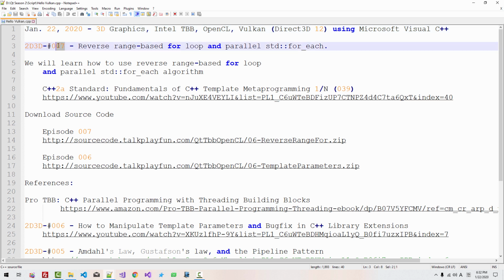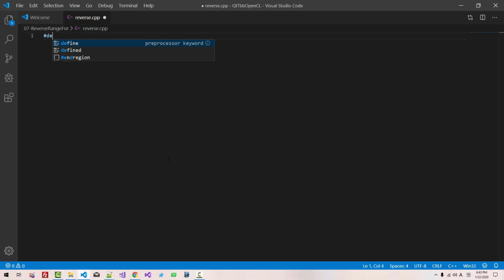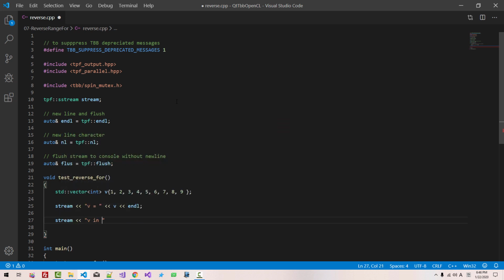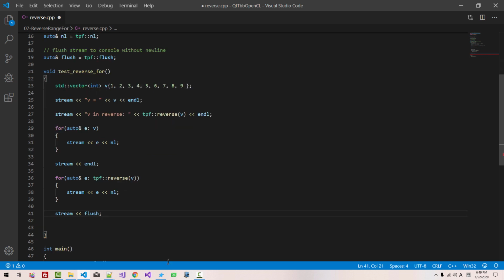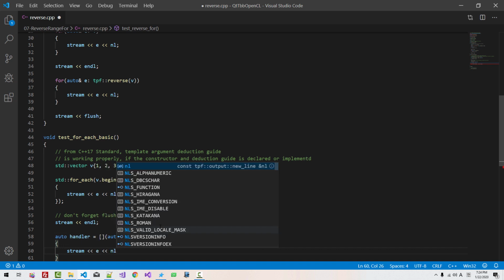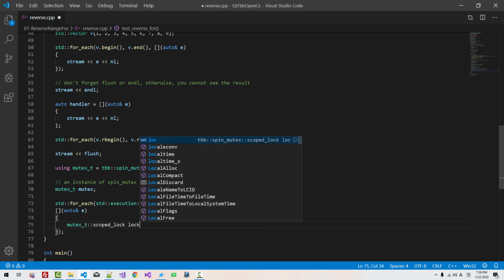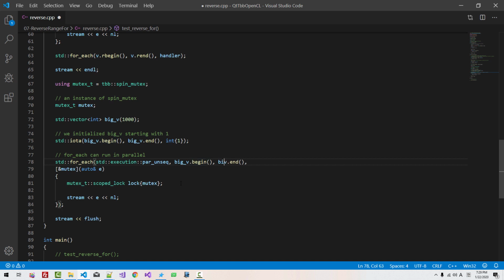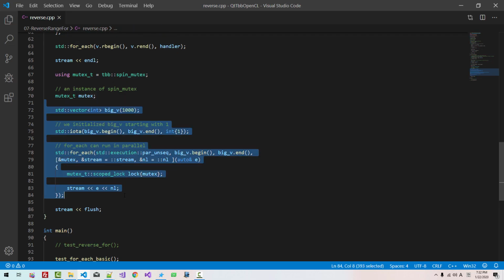2D3D-#007 - Reverse range-based for loop and parallel std::for_each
We will learn how to use reverse range-based for loop
 and parallel std::for_each algorithm

References:

Pro TBB: C++ Parallel Programming with Threading Building Blocks

Qt-OpenCL#03 - Install Vulkan 1.30 on Windows for Use with Qt 5.14 and Microsoft Visual Studio 2017